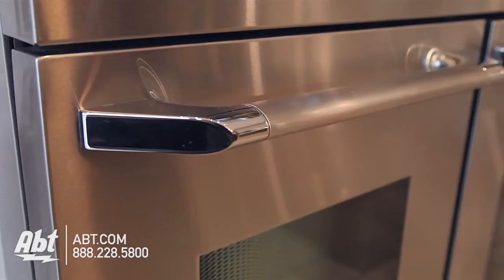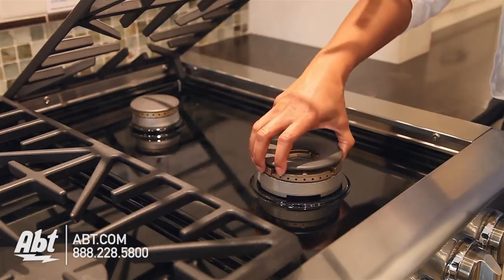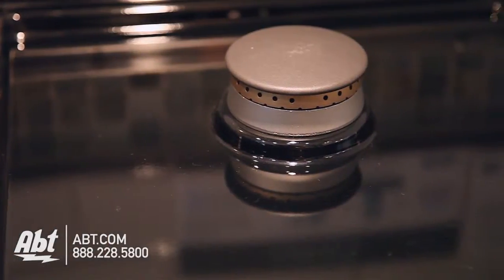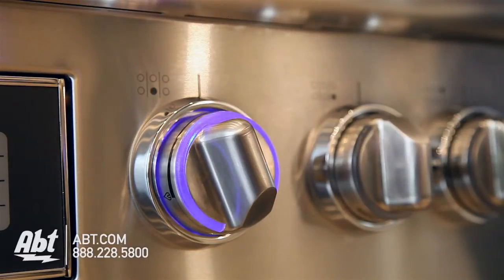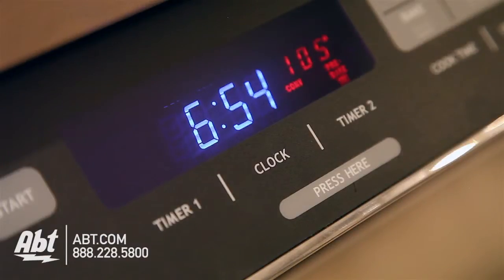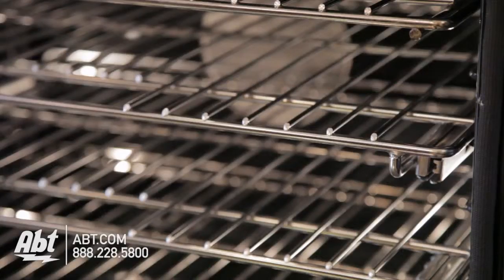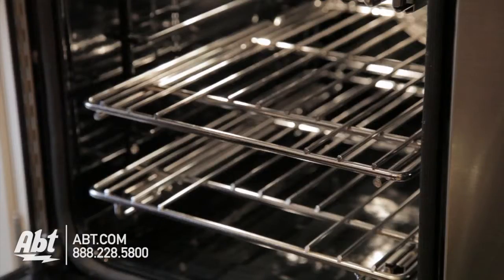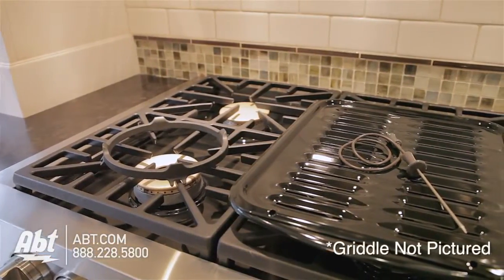Dacor Discovery Series 48 Dual-Fuel Range ER48D Overview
Buy Dacor Discovery 48 ER48D Free-Standing Stainless Steel Dual-Fuel Range Model ER48DSSCH

Features:
• 4.6 Cu. Ft. - Right Oven
• 2.6 Cu. Ft. - Left Oven
• IlluminaTM Burner Controls
• TiltVueTM Control Panel
• Dual Timer Digital Clock 10-Key Touch Pad
• RapidHeatTM Bake Element (3100 watts)
• RapidHeatTM Broil Element (3500 watts)
• (2) SimmerSearTM Burners with Melting Feature (18000 BTU)
• (2) Sealed Gas Burners (16000 BTU)
• (2) Sealed Gas Burners (8500 BTU)
• Dual Valve Burners for exceptional simmering
• Perma-FlameTM Automatic Reignition
• Pure ConvectionTM in both ovens
• (4) Convection Modes
• (2) Conventional Modes
• Meat Probe
• Automatic Hold
• (2) Self-Cleaning Ovens
• (3) 14 Wide Continuous Platform Grates
• Sealed Cooktop Spill Basin
• Halogen Lights
• Compatible with Renaissance ERV48-ER Raised Vent (Remote Blower required)